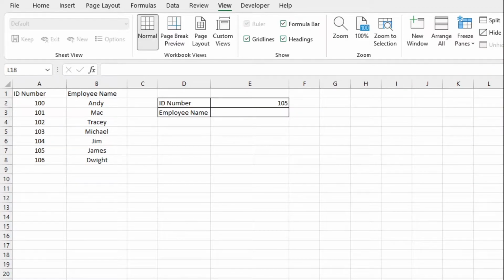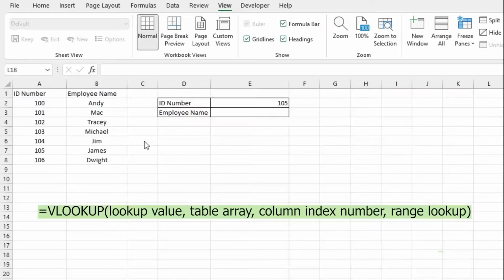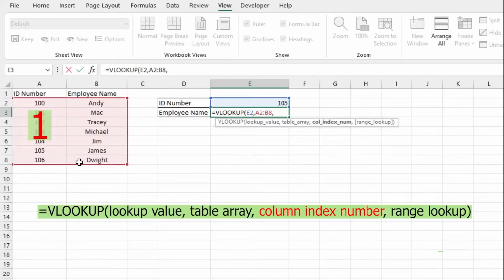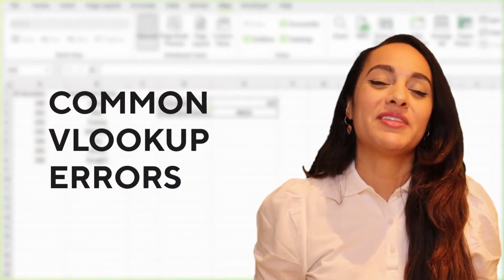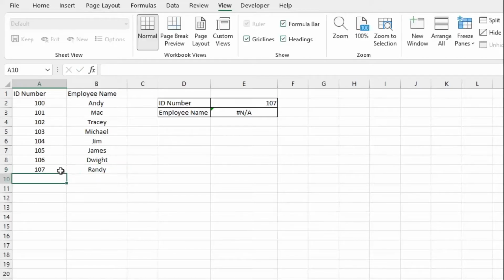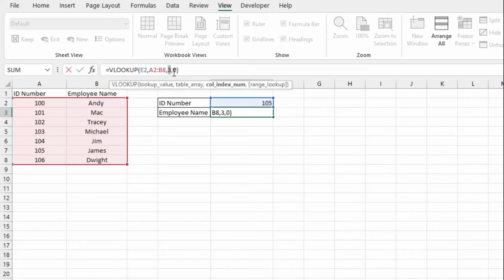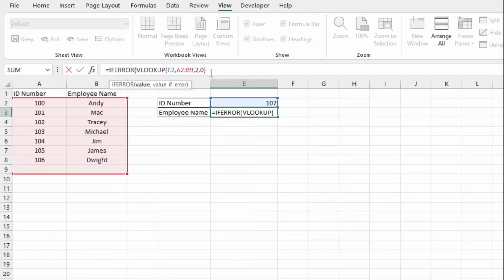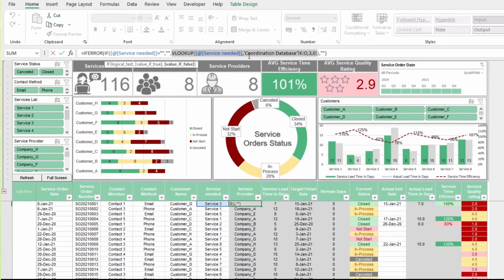Looking up VLOOKUPs? How to use the VLOOKUP in Excel!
Learn how to use the VLOOKUP in Microsoft Excel and its uses. Find out about the common errors like the # N/A and the # Ref errors when using it and what to do when they arise as well as how to avoid them. This video also briefs over the

Timestamps:
00:00 - Intro
00:55 - VLOOKUP Basics
03:09 - Common VLOOKUP Errors
04:46 - Making the Most out of the VLOOKUP

Project Management 📰
Marketing 📊
Supply Chain and Operations 🚚
Small Business 🦾
Human Resources 👨🏾‍🤝‍👨🏼
Data Analysis 👨‍🔬
Accounting 🧐
Finance 💵

🦄 Customizable
🧨 Dynamic
🎨 Designed
🏭 Formatted
👩‍🏫 Instructions and Videos
📈 Reporting Visuals

🔎 Lookups
🔨 Functions
🧪 Formulas
📊 Charts and Graphs
🔢 Dashboards